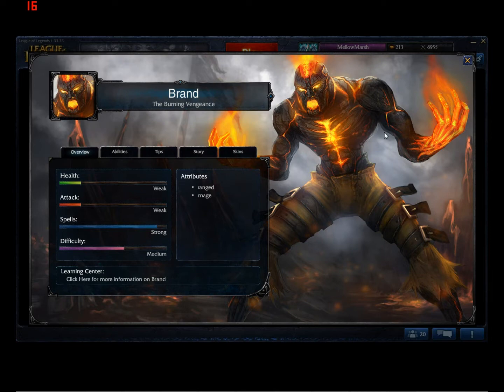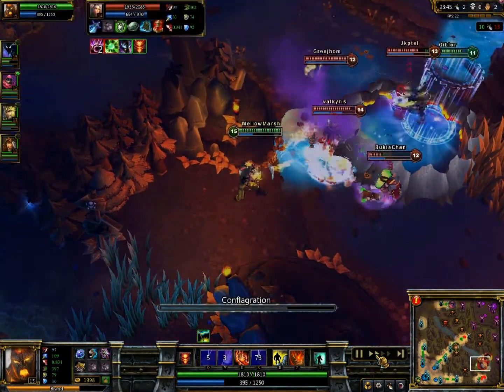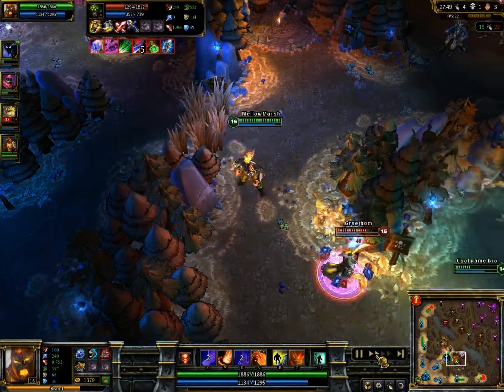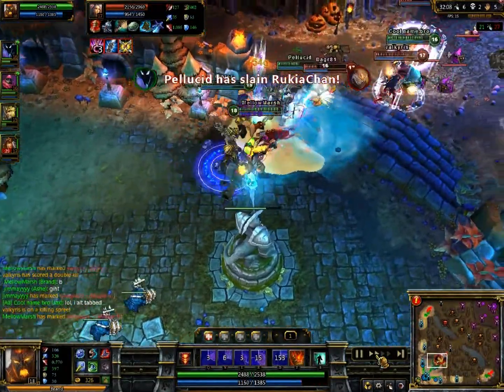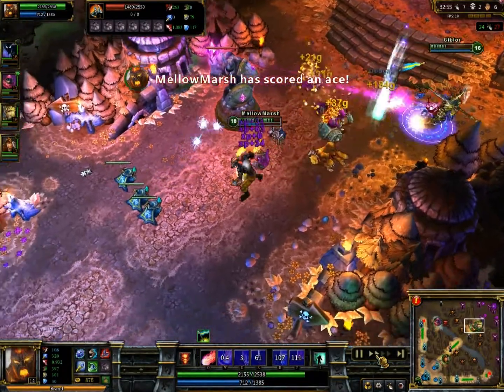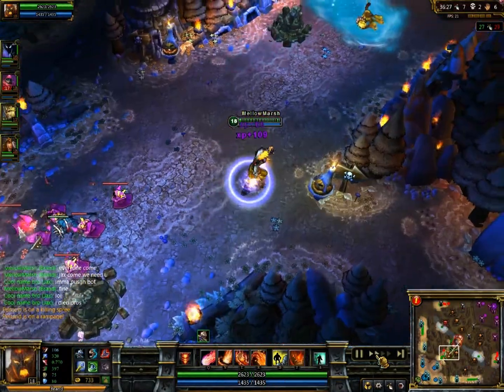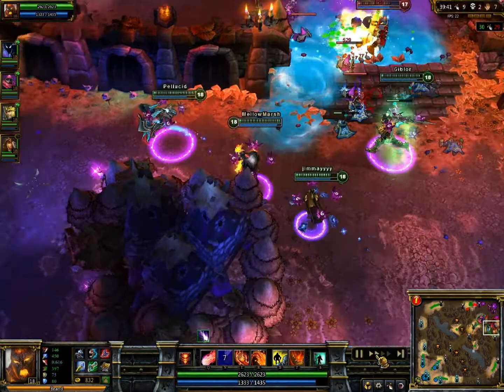League of Legends Commentary: Brand Tutorial and Guide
A video commentary on Brand the Burning Vengeance